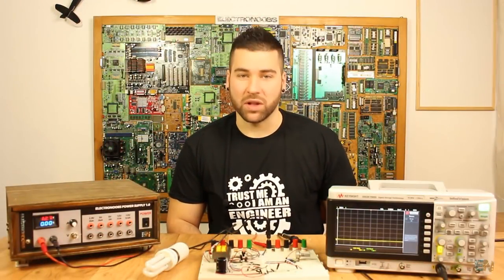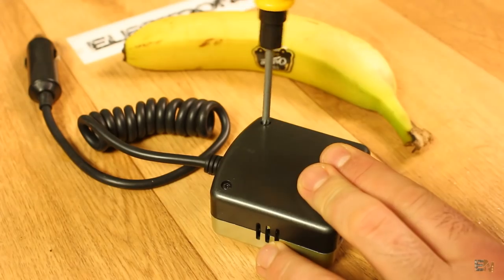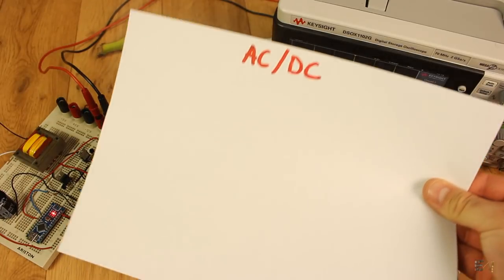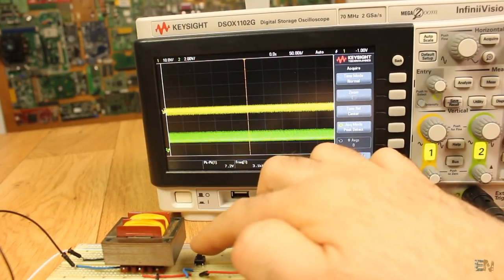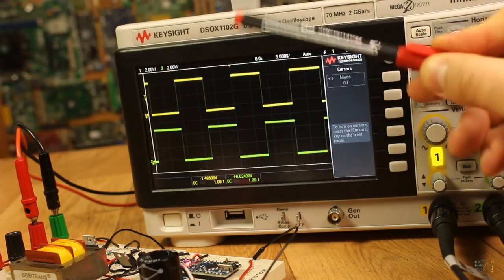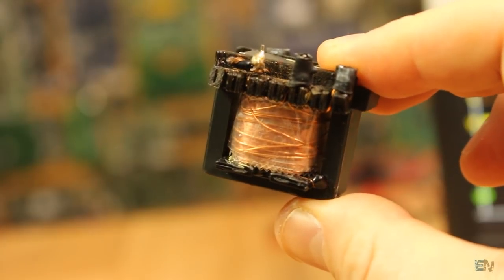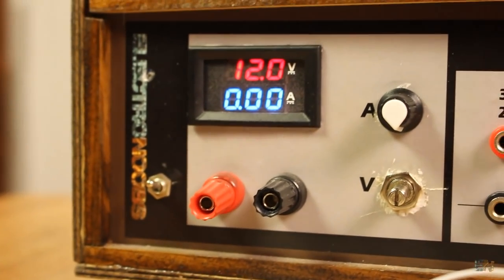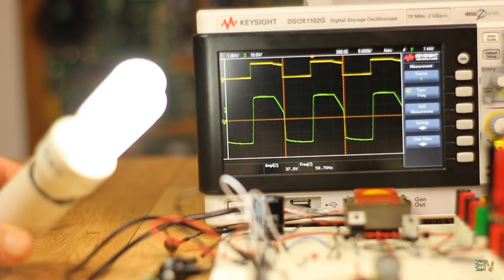DIY Inverter tutorial - Arduino or 555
In this video I show you how a very basic inverter works, how to build one using arduino adn also using a 555 timer for the square signal. We obtain 220V AC from 12V DC voltage. The circuit is low power so don't use it with high tech adn power electronics. It is perfect for mobile and laptop chargers or low power light bulbs.